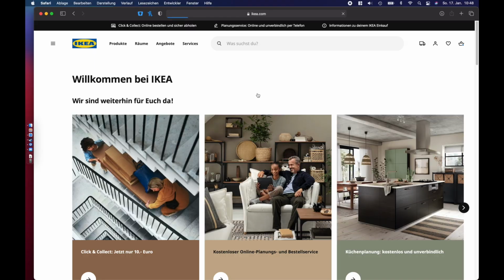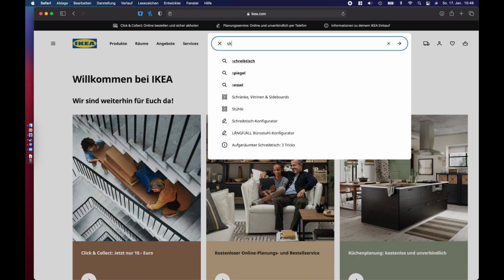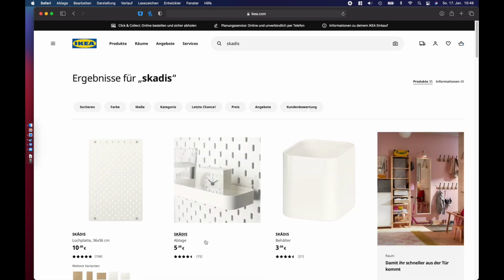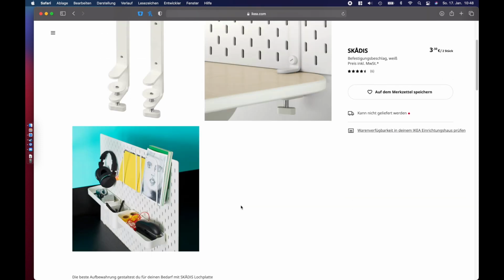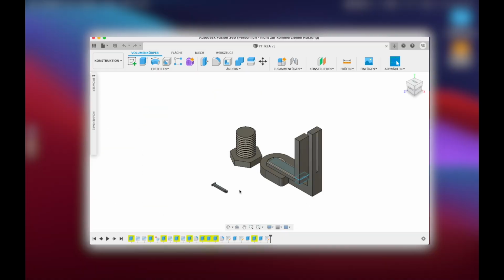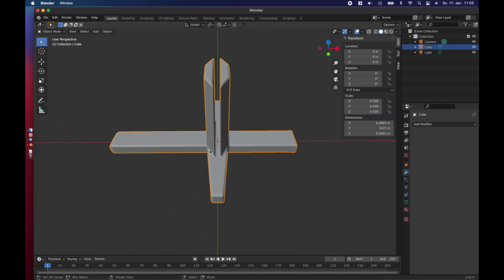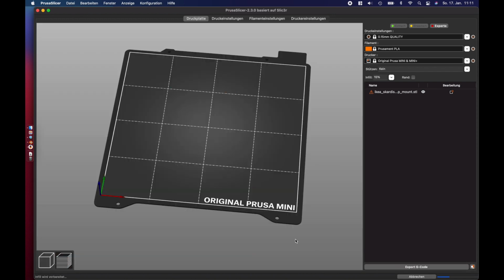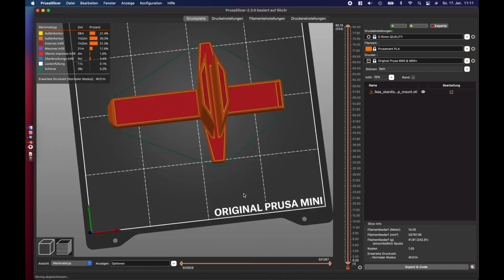Create a simple deskmount for ikea skadis - Prusa Mini+ & Blender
The ikea skardis deskmount was not aviable in the stores. Don´t worry, just print your own version of it.

0:00 - intro
0:14 - desk mount not aviable
0:40 - first try in fusion360
1:01 - modelling in blender + slicing
1:27 - timelapse
2:17 - testfit
2:36 - second print
2:40 - outro